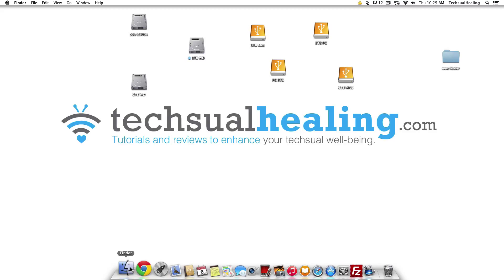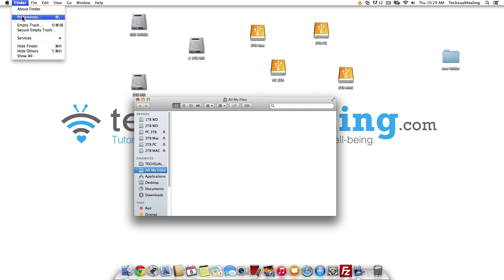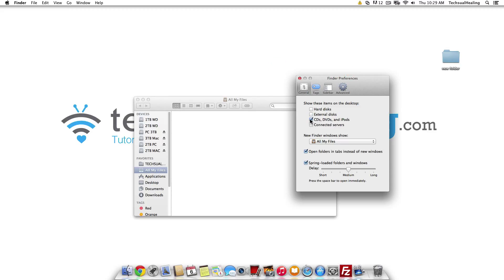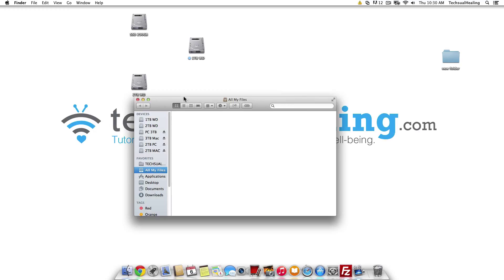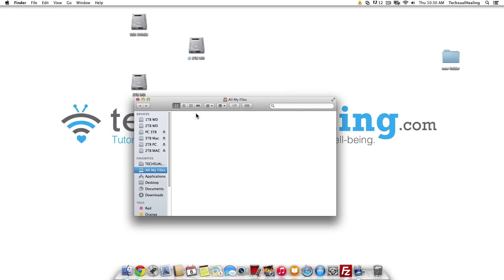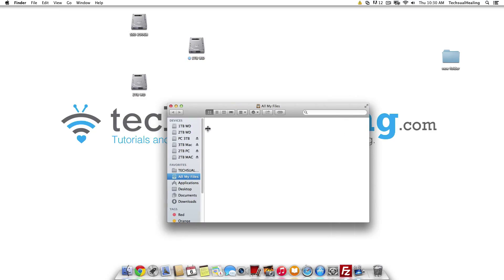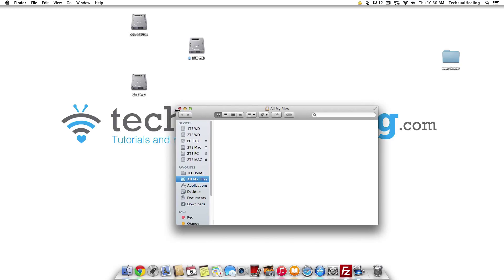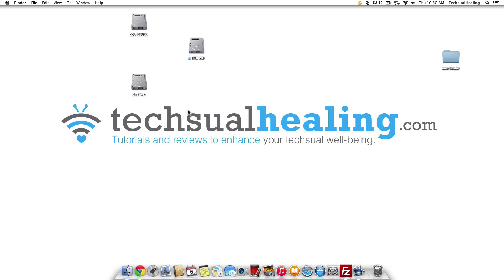How To Remove Hard Drive Icons from Desktop on Mac OS X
How to remove the hard drive icons from your desktop on Mac OS X. This is simple trick found in the Finder Preferences that will help you declutter your desktop and keep in clean and organized. If you're looking to install an SSD on your computer, this is my pick:

Samsung EVO 500GB

Shop Macs:

Macbook Pro
4K i5 iMac

Shop Hard Drives:

1TB Internal WD
4TB External WD